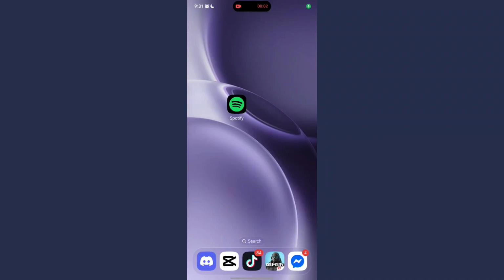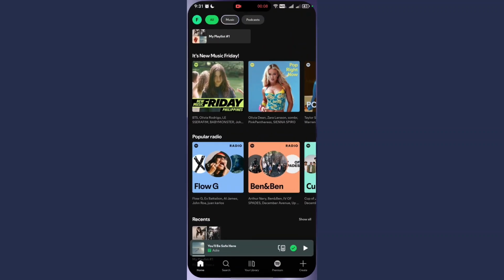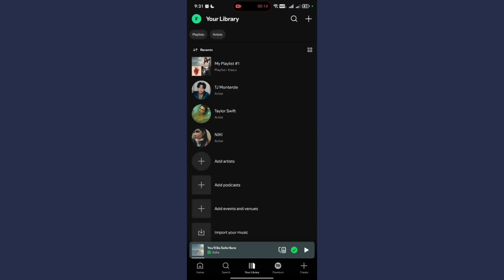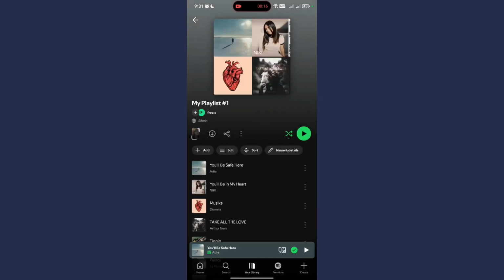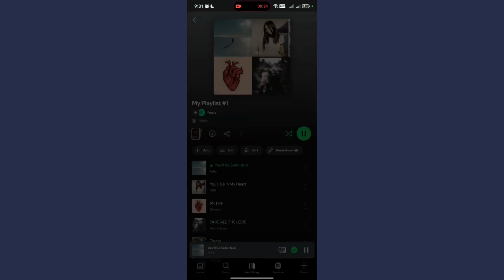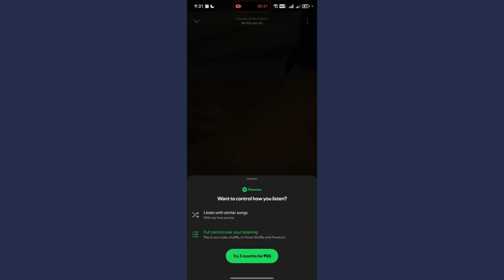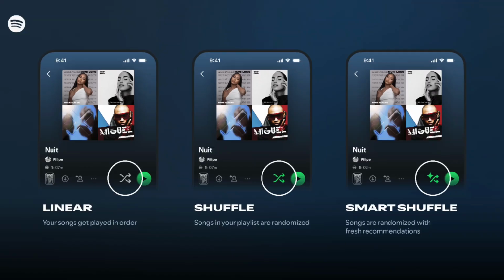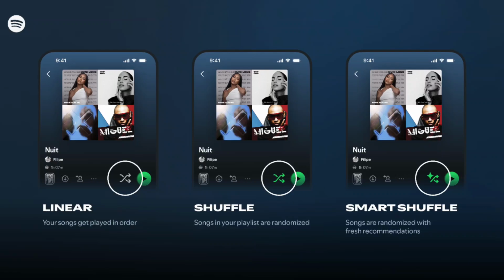How to Use Smart Shuffle on Spotify in 2026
How to Turn On Smart Shuffle Recommendations on Spotify

How to use Spotify Smart Shuffle is a helpful topic for anyone who wants to refresh playlists, discover new songs, and make music listening feel more personalized. Smart Shuffle is designed to add recommended tracks into the listening queue, helping users explore music that matches the mood, style, and overall sound of an existing playlist or liked song collection.

As music streaming continues to grow worldwide, recommendation-based features like Spotify Smart Shuffle have become an important part of modern listening. Whether someone uses Spotify casually or every day, knowing how to use Spotify Smart Shuffle can make the app more interactive, more personalized, and more useful for discovering fresh music while still enjoying favorite playlists.